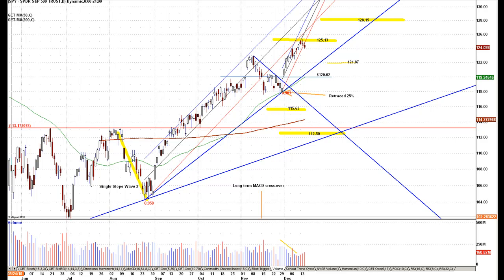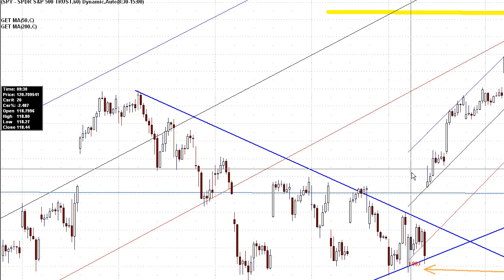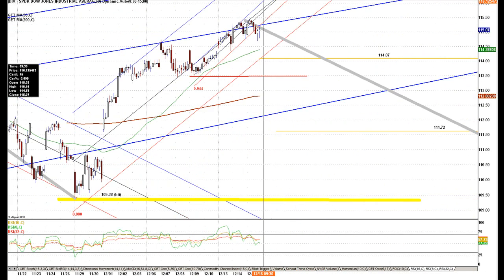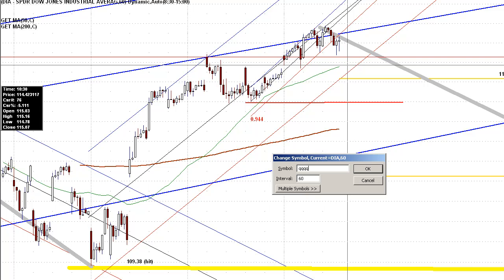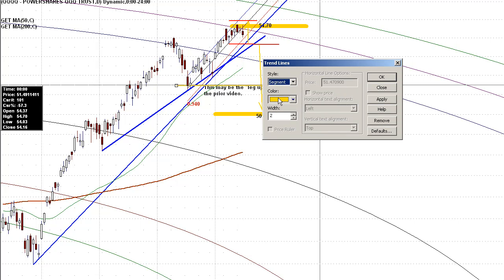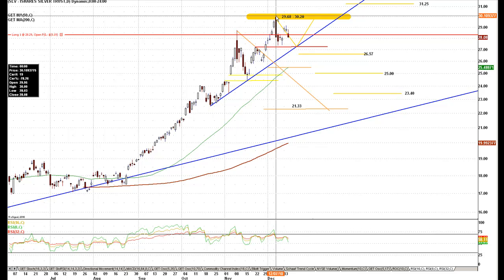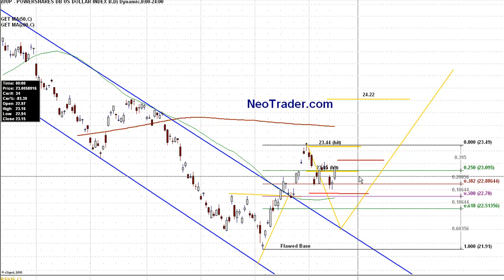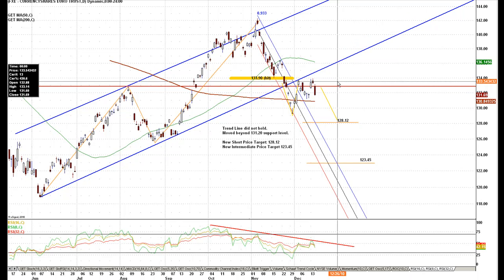NeoTrader Market Update 12 15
Stock market update with commentary on silver, gold, euro and the dollar.